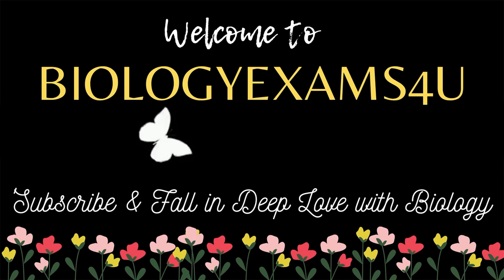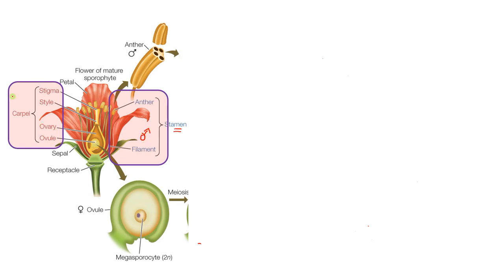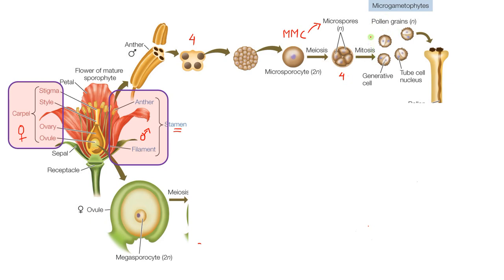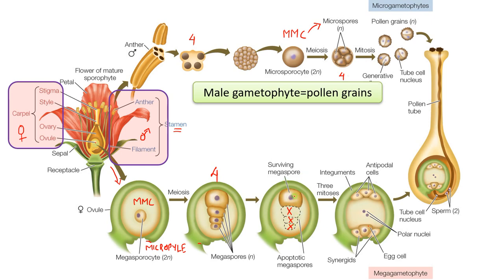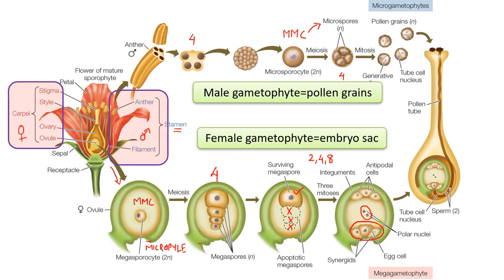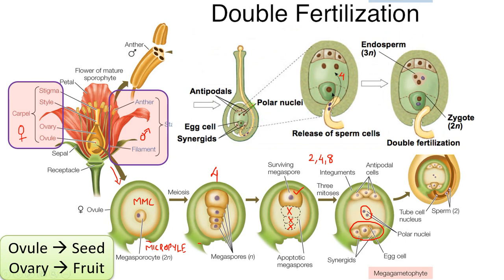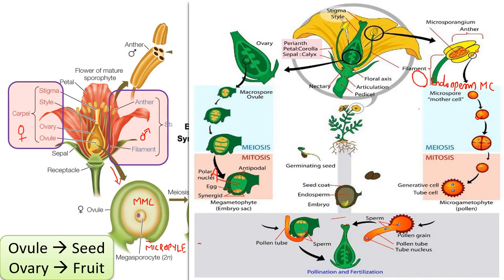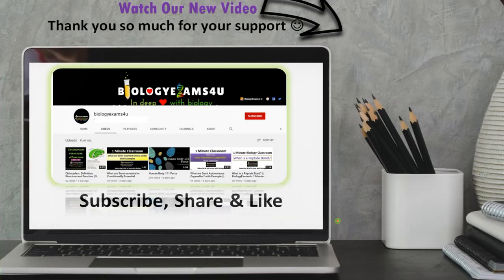Sexual Reproduction in Flowering plants in 6 minutes || Class 12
A simplified step by step 5 Minute summary of Life Cycle of Angiosperms
00:00| Introduction
00:25| Stamen and Carpel? Male  and female reproductive part of a flower
01:12| How pollen grains or male gametophyte is formed?
02:15| How embryo sac or female gametophyte is formed?
04:00| How feralization takes place in angiosperms?
04:25| What is double fertilization?
05:43| How ovule becomes seed and ovary becomes fruit?